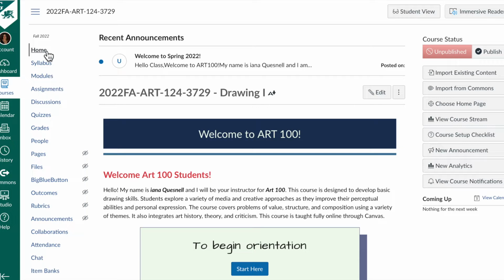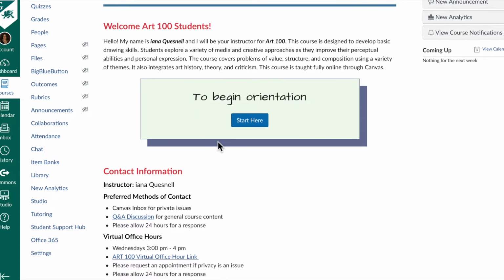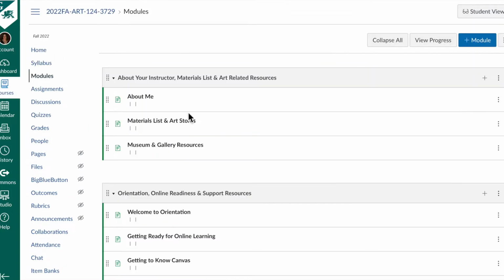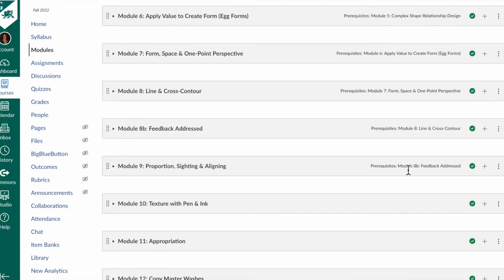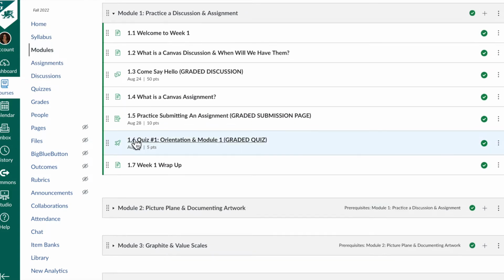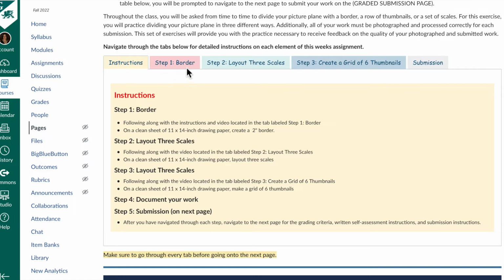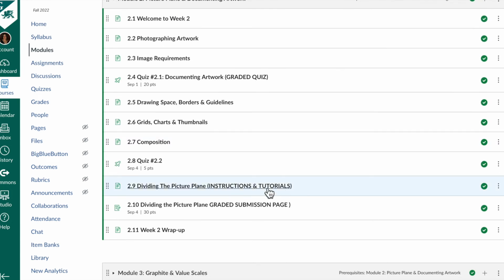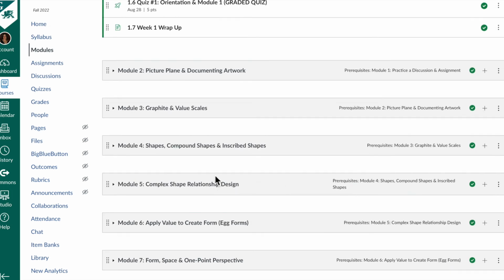2022Fall Welcome: ART100&124. Correctly cc'd.